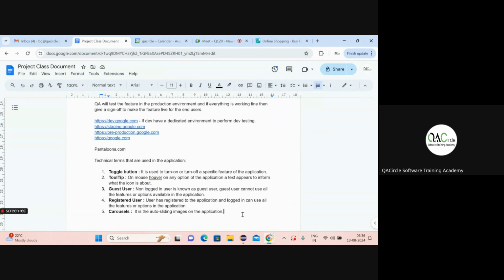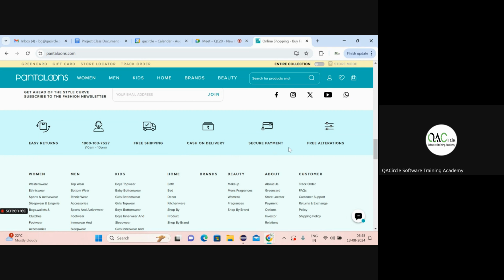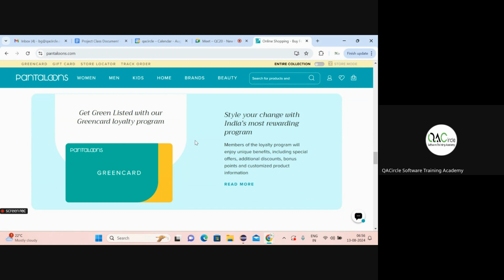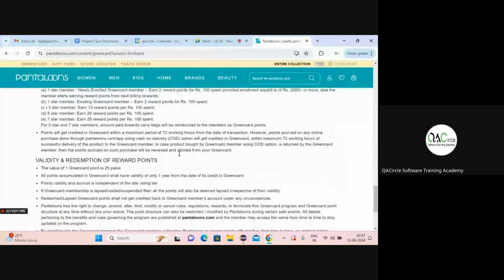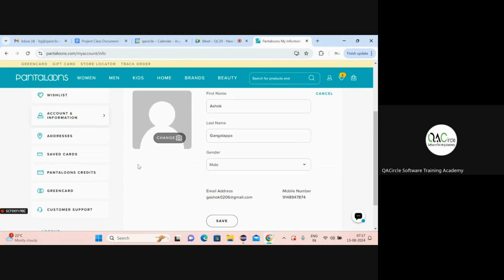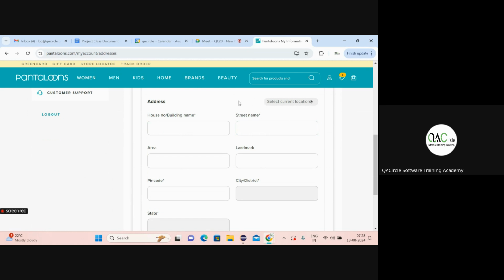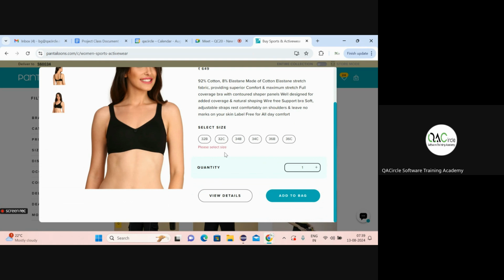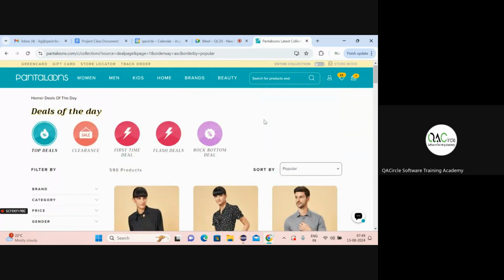Live Project Session Day-7.0